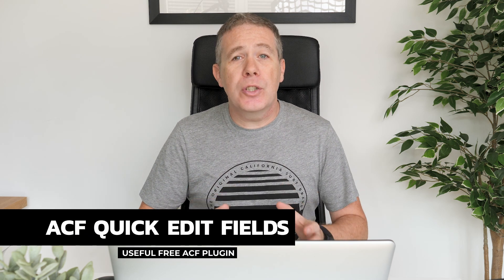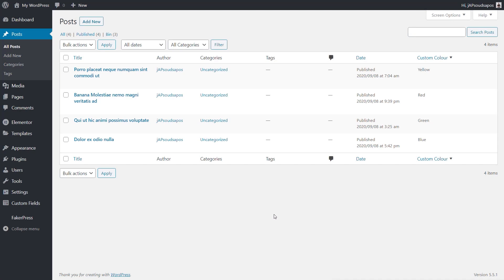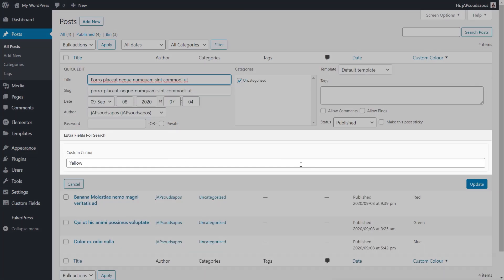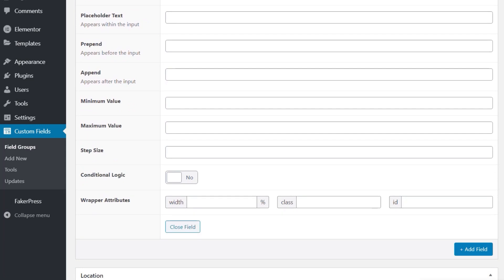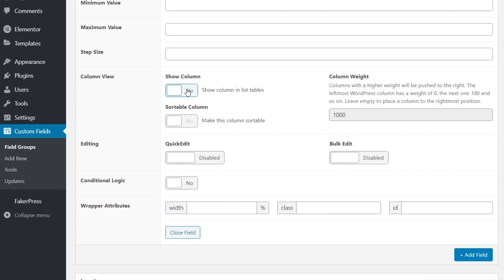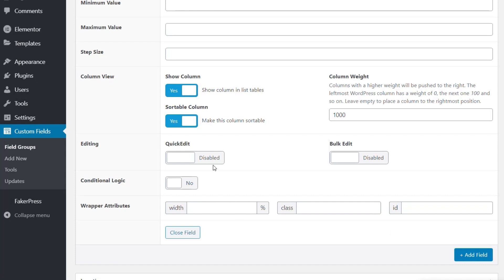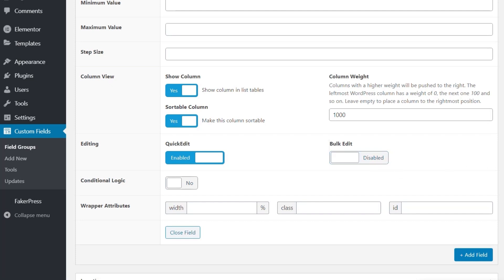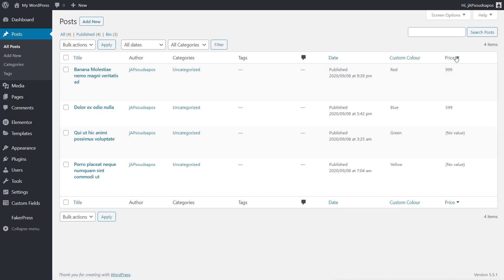ACF Freebies - ACF Quick Edit Fields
Make your ACF life a little easier with quick editing & sorting any of your custom meta fields with this super little freebie!

Adding time saving features to your ACF powered website without busting the bank is a cool bonus and in this video I'll show you how you can easily add quick editing and sorting to your ACF listings.

► WORDPRESS PLUGINS ◄